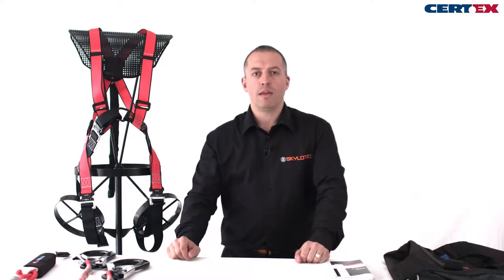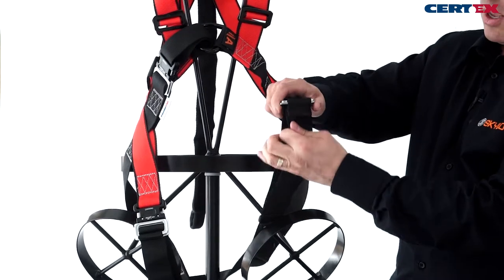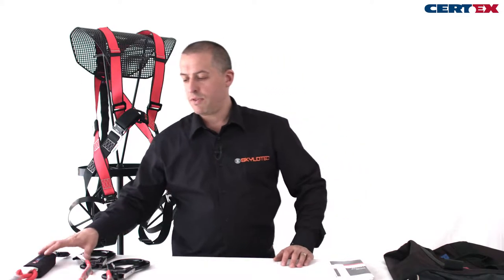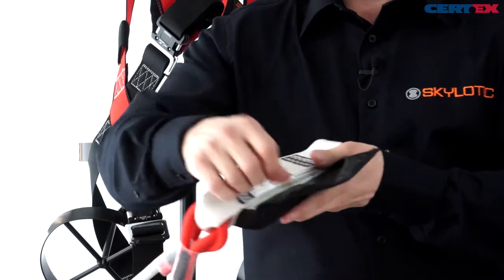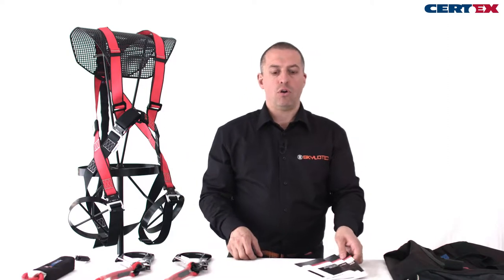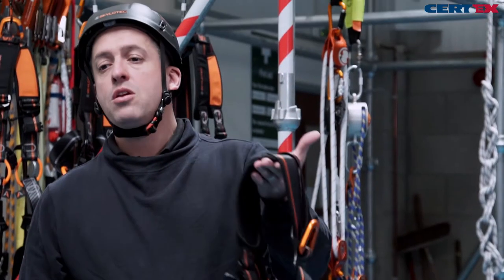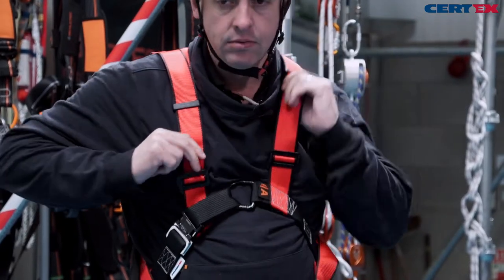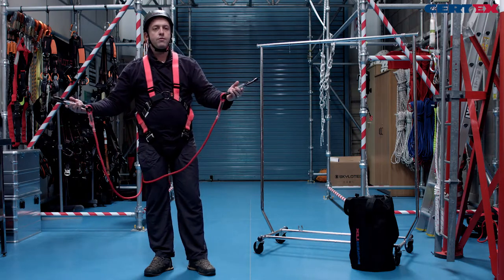POWERTEX - Scaffold Kit (Full Film)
The Scaff Kit

The scaffolding kit is perfect for anyone working on scaffolding at a height of risk.  The kit allows you to climb safely onto scaffolding and work safely with two (specially designed for) scaffolding hooks to ensure you always have at least one point of contact encase of a fall.

To use simply place on the harness and adjust fitting lengths and clips, attach the energy absorber to a point on the harness and the other onto the scaffolding.  When climbing up ladders the two scaff hooks can be used to attach on to ladder rungs so you always have an anchor point at all times. They double up to be used effectively around scaffolding structures to shorten the length and turn the harness into a restraint lanyard, rather than fall arrest.